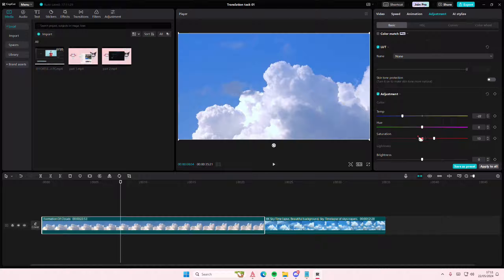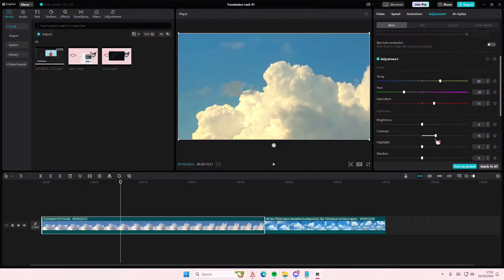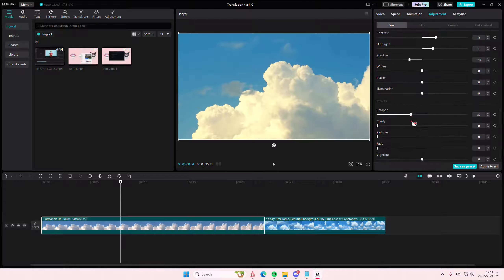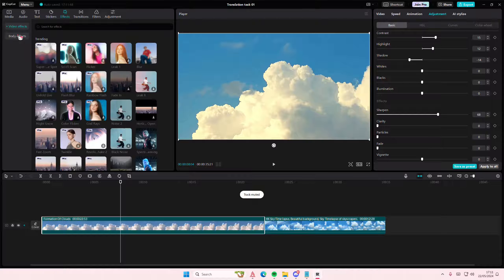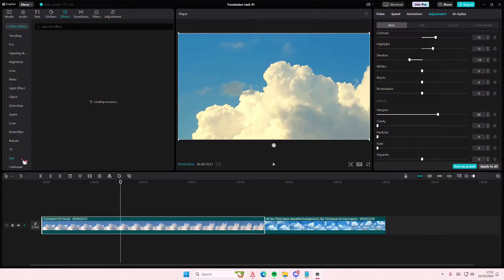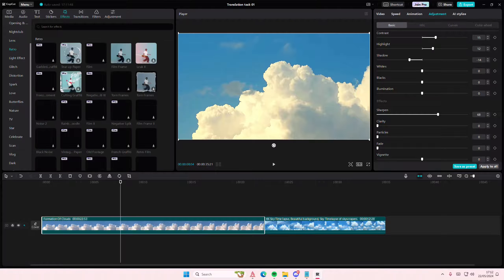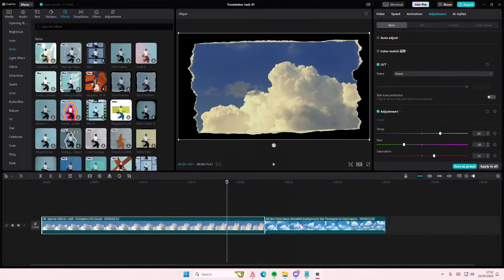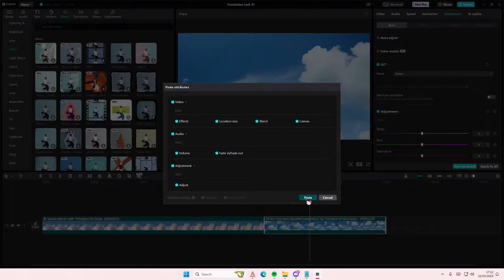How To Copy And Paste Edited Video Attributes To Another Video Easily On CapCut PC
This tutorial will show you how you can copy and paste video attributes on CapCut PC.